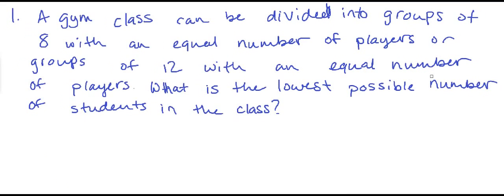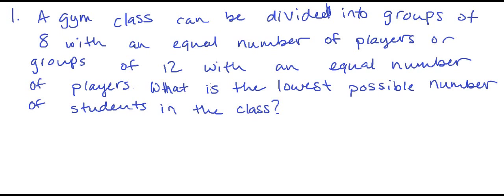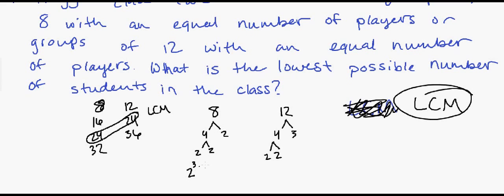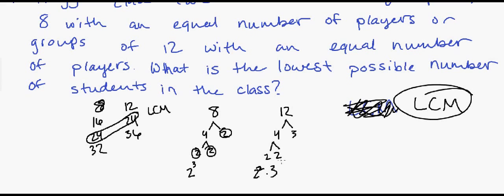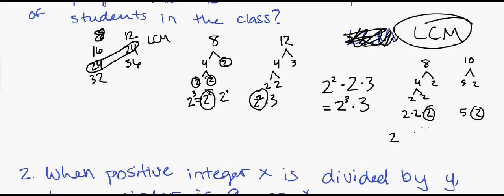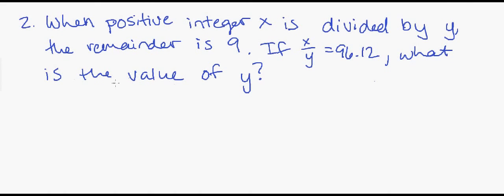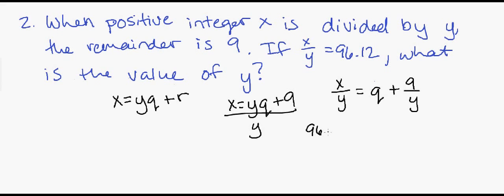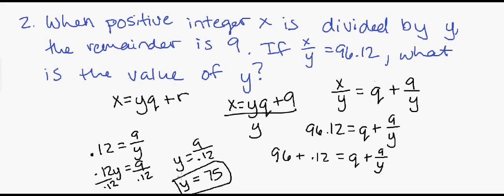GMAT Math Review: Arithmetic: Properties of Integers Part 6